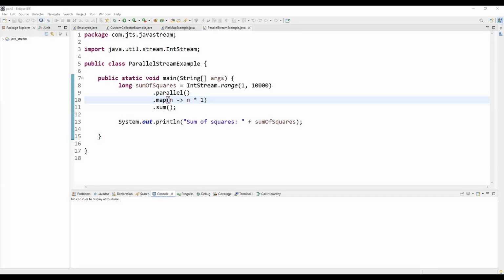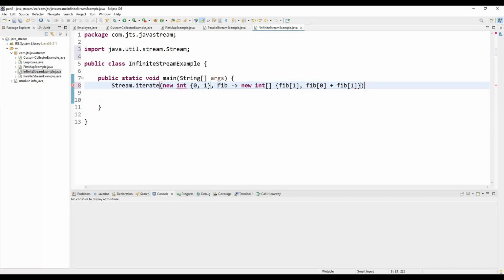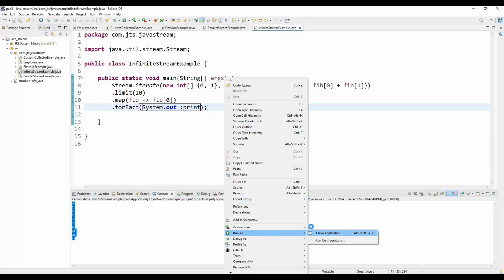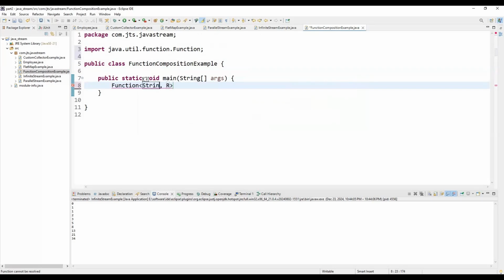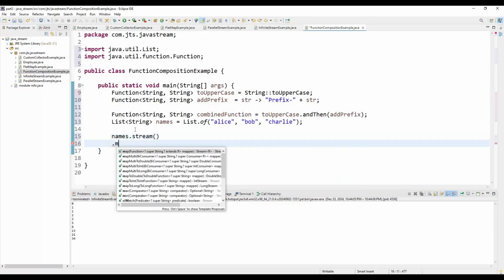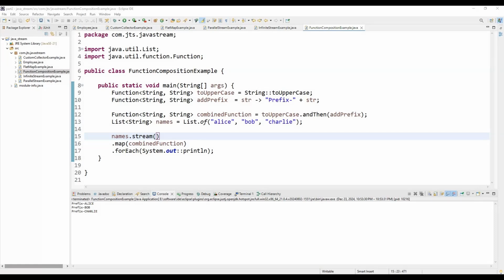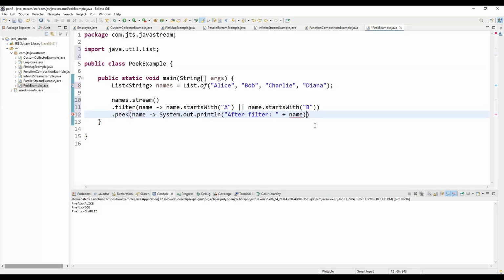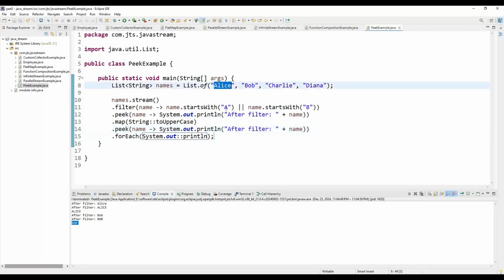What's the SECRET to Mastering Java Streams? Infinite Streams | Function Composition | Peek Method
Are you tired of struggling with Java Streams? Do you want to unlock the full potential of this powerful API? In this video, we'll dive into the advanced world of Java Streams, exploring the secret to mastering them. We'll cover infinite streams, function composition, and debugging streams with peek. You'll learn how to write more efficient, concise, and readable code using Java Streams. Whether you're a seasoned developer or just starting out, this video is perfect for anyone looking to take their Java skills to the next level. So, what are you waiting for? Let's get started and uncover the secret to mastering Java Streams!